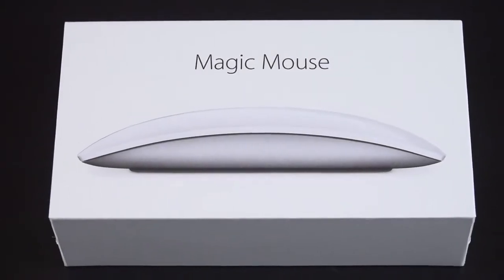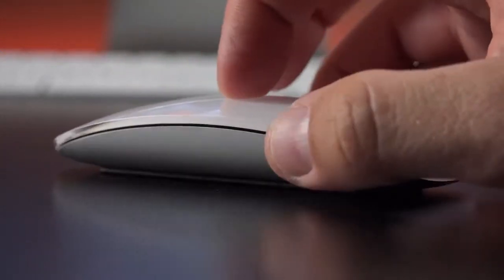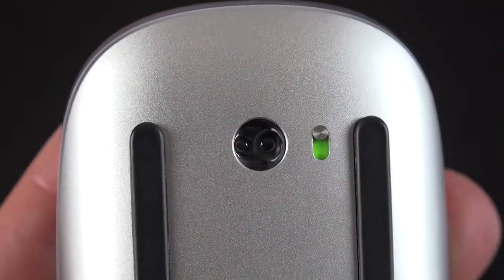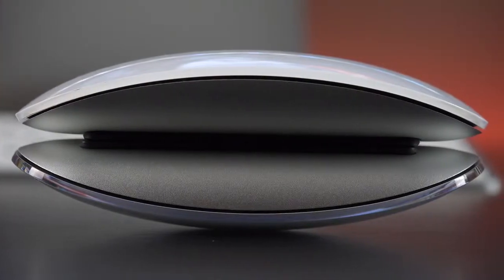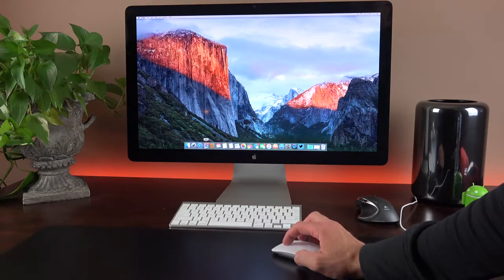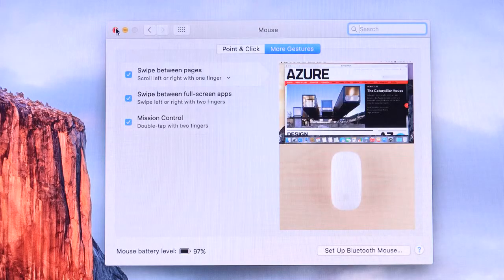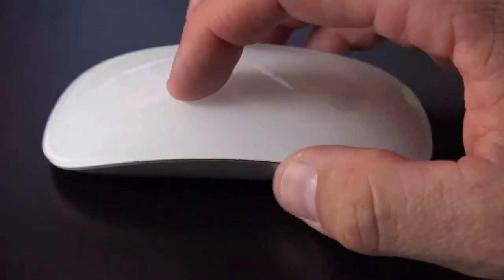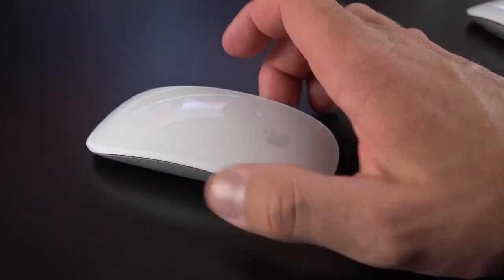Apple Magic Mouse 2: Unboxing & Review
A quick look at the new Magic Mouse 2 with an internal rechargeable battery and lightning port. This video includes a comparison to the 1st generation.